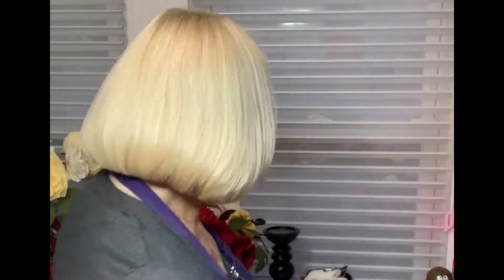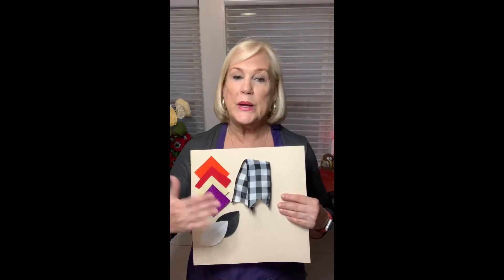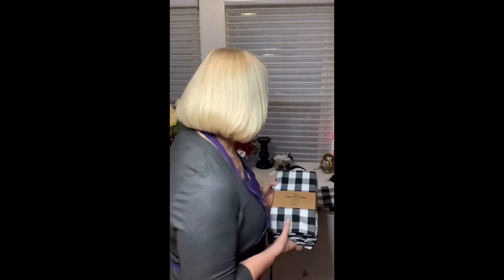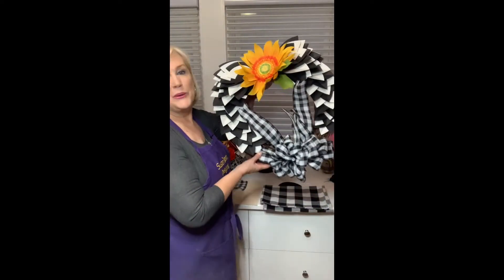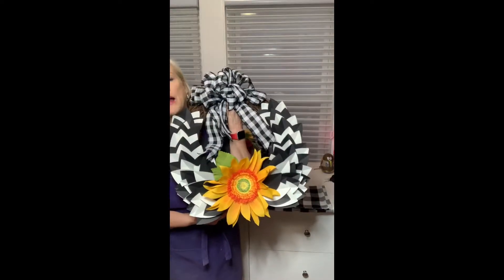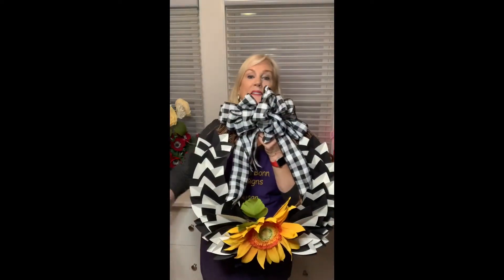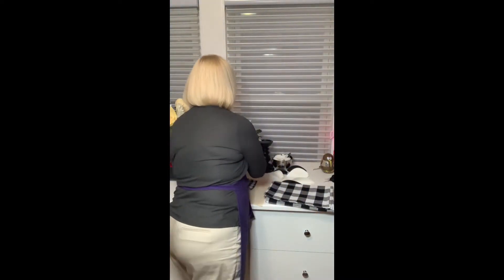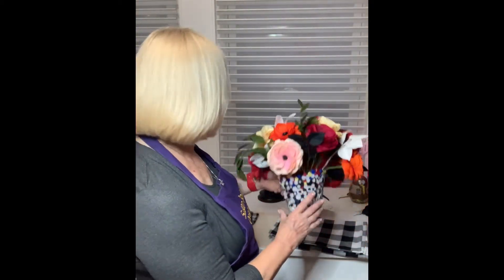Handcrafted Holiday 2019 Introduction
Learn to decorate your home for the holidays that will wow your friends and family. for more information.